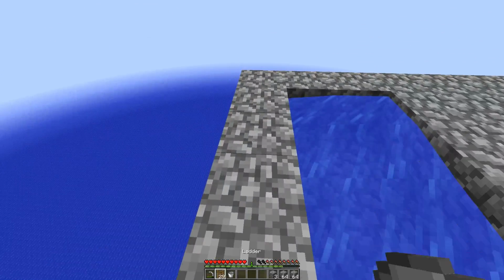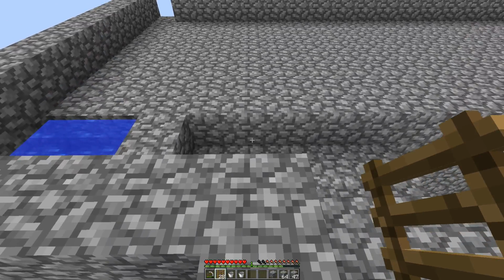[MINECRAFT] The Island: #8 Finishing the New Mob Trap!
Welcome to my take on Survival in MineCraft. Special thanks to Mojang, Microsoft, & YouTube Editor. Thank you to the Mod Makers!